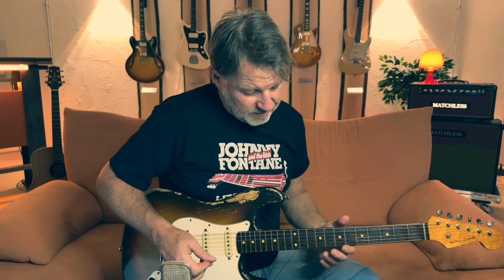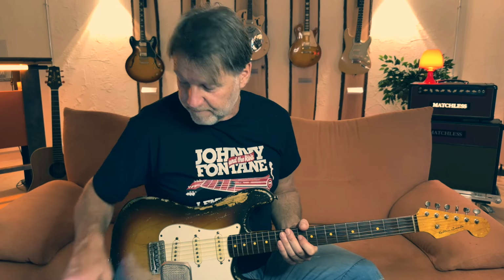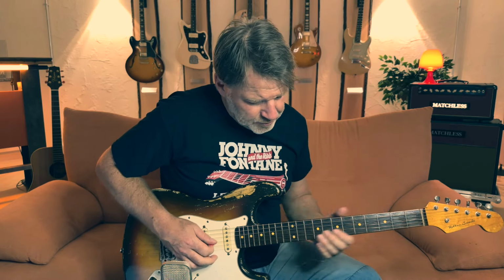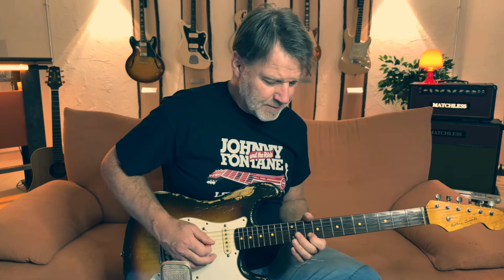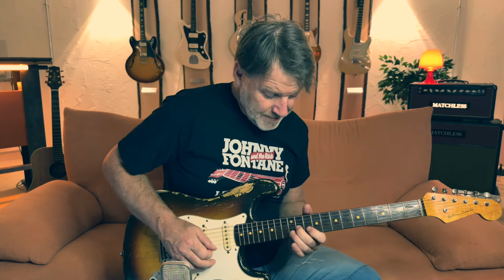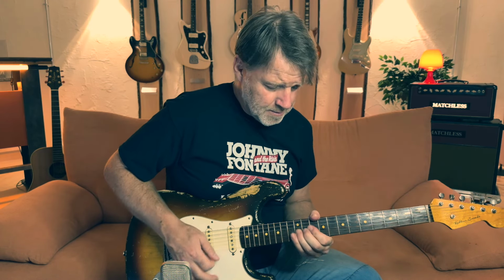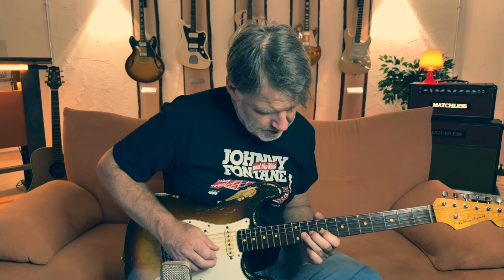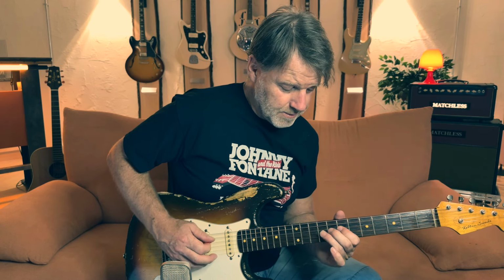BLUES-ROCK SOLO LESSON | 4 BAR SOLOS ANYONE CAN PLAY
Hey guys
Another cool 4-Bar Solo for you!
Send me your Videos of it!
See you on the next soon!

Hope you all dig it!
Cheers Tom

Timestamps